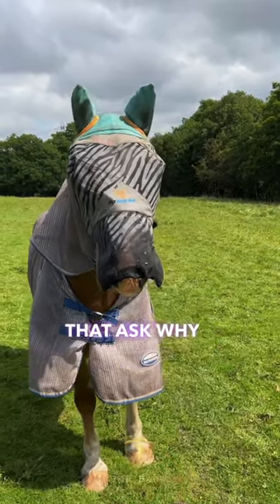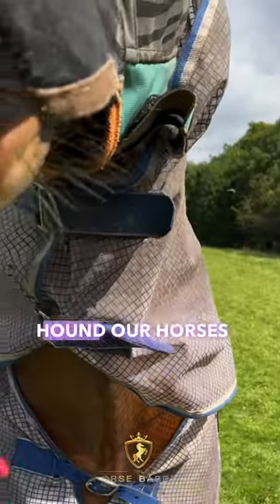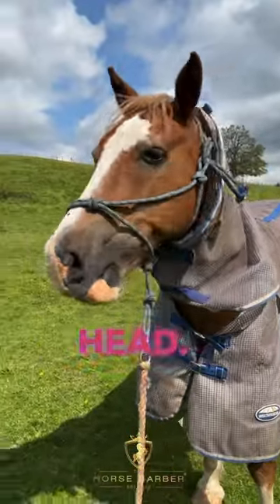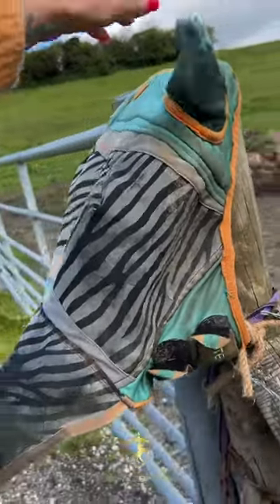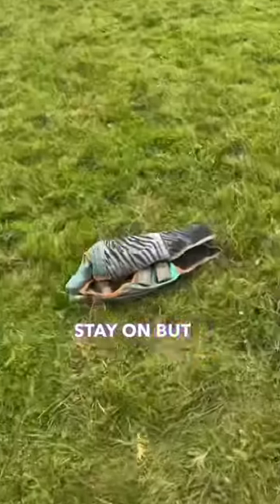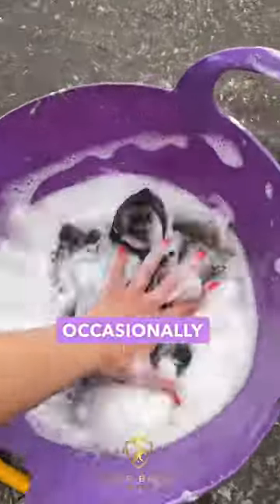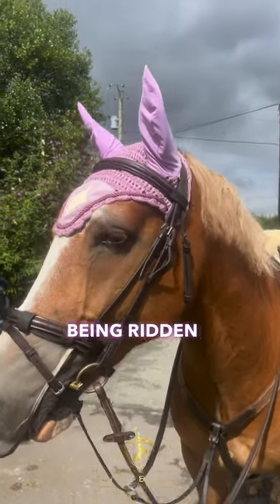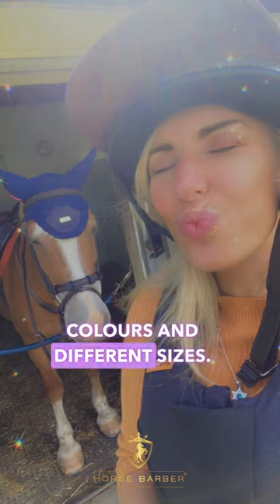“𝑾𝒉𝒚 𝒉𝒂𝒔 𝒉𝒆 𝒈𝒐𝒕 𝒂 𝒄𝒐𝒗𝒆𝒓 𝒐𝒏 𝒉𝒊𝒔 𝒉𝒆𝒂𝒅?’